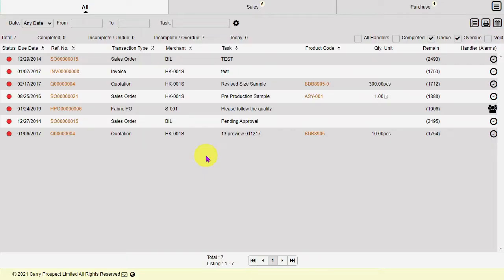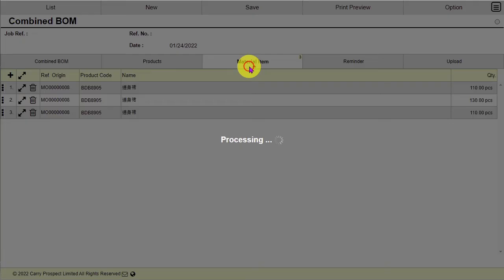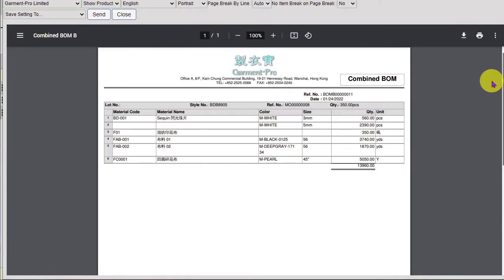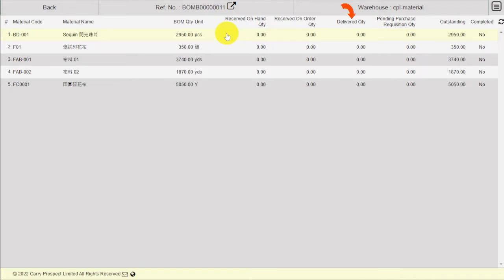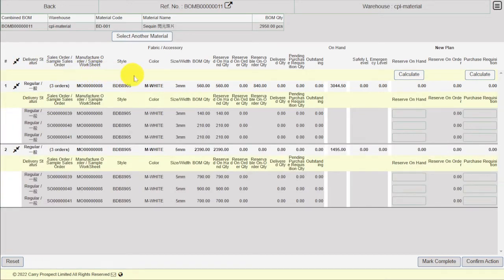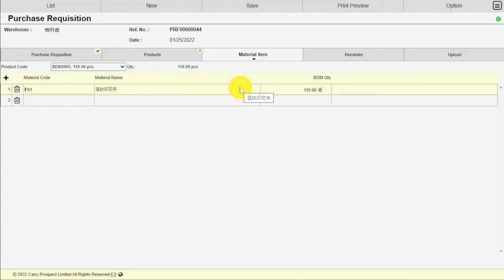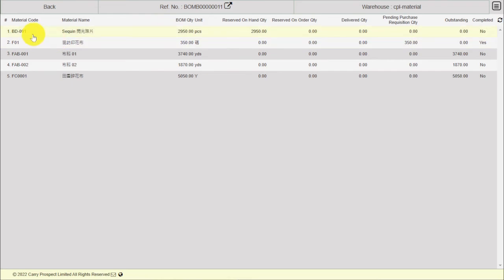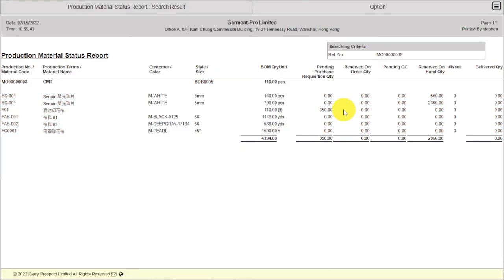[Garment - Pro ERP] - Preparing material before manufacturing 製造前準備材料 (中英字幕)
Material requirements planning (MRP) is a software-based integrated inventory and supply management system designed for businesses. Companies use MRP to estimate quantities of raw materials, maintain inventory levels, and schedule production and deliveries.

MRP helps businesses and manufacturers define what is needed, how much is needed, and when materials are needed and works backwards from a production plan for finished goods.

物料需求計劃 (MRP) 是為企業設計的基於軟件的集成庫存和供應管理系統。 公司使用 MRP 來估計原材料數量、維持庫存水平以及安排生產和交付。

MRP 幫助企業和製造商確定需要什麼、需要多少、何時需要材料，以及從成品的生產計劃逆向工作。